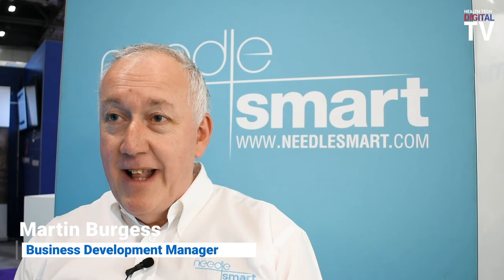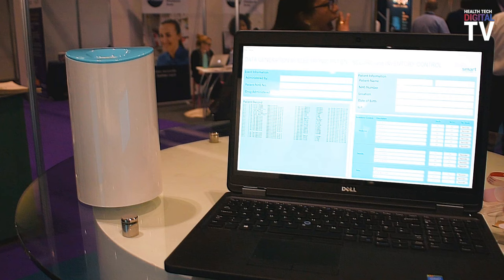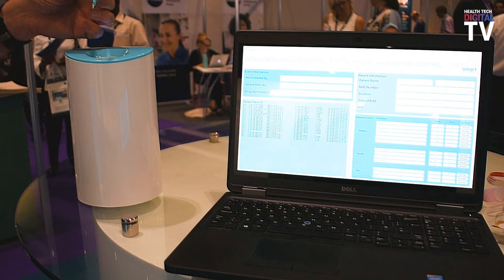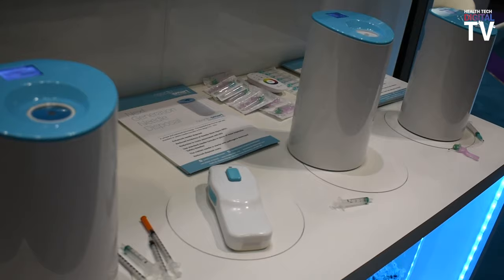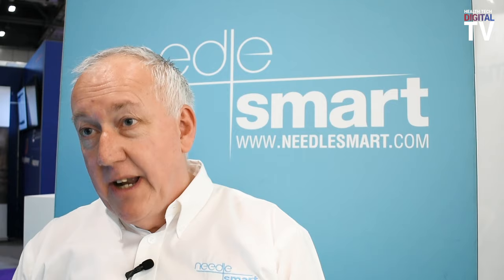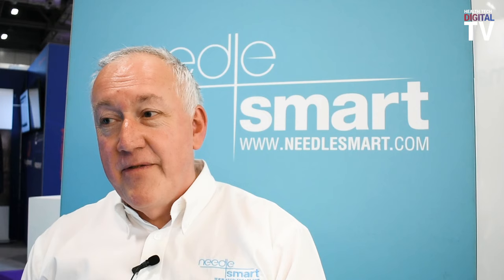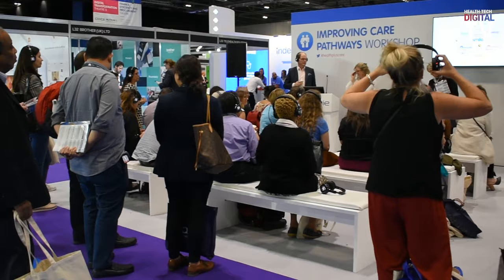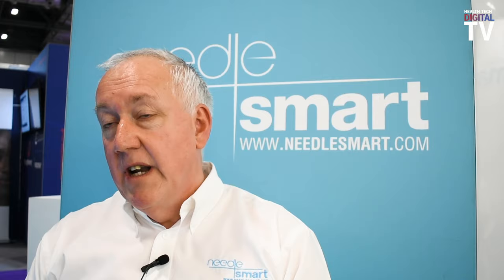NeedleSmart demonstration at the Digital Healthcare Show 2019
The NeedleSmart product addresses two major issues for global healthcare systems and the safety of the healthcare staff and the escalating compliance cost of disposing of post procedural needles.
The NeedleSmart product is designed as a sealed chamber storing needles and syringes in a sterilised safe form and it efficiently minimizes the possibility of post procedural Needle Stick Injury (NSI)
The NeedleSmart product heats the needles inserted to an excess of 1300 degrees °C which will kill potential harmful pathogens, virus and bacteria adhering to the needle.
Sterilising the needle to be disposed of and melting into a safe sphere inside the product.
Allowing the waste to be disposed as non hazardous rather than hazardous clinical waste with considerable cost savings.